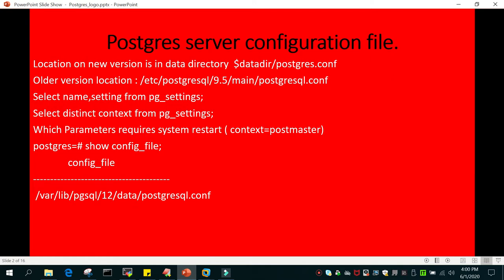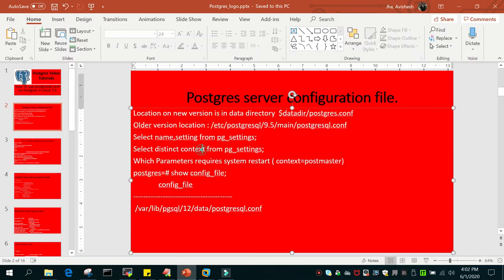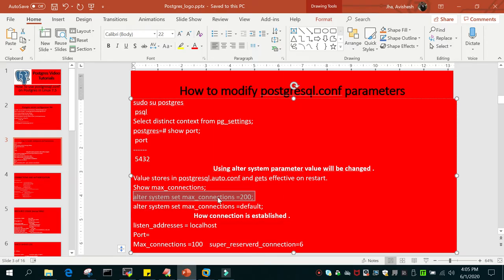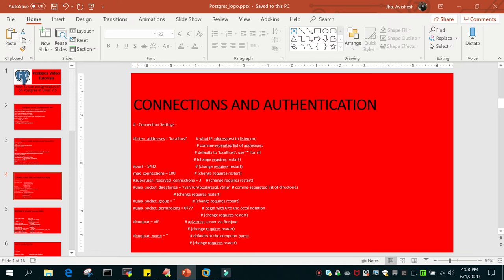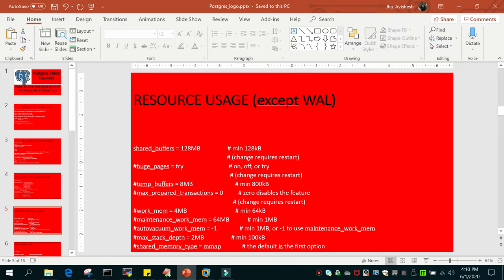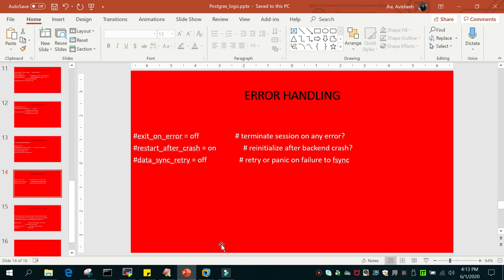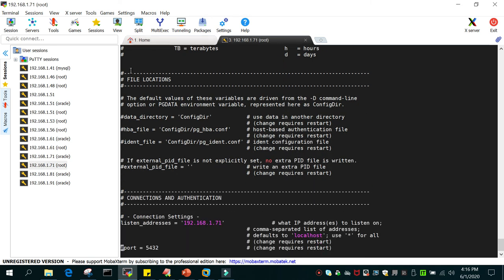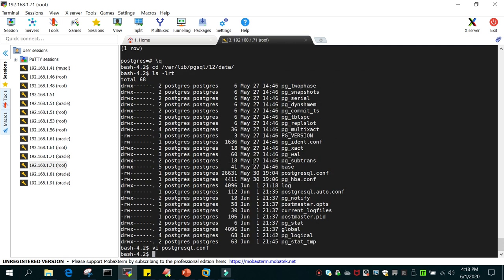Part8 - (PostgreSQL ) Postgresql configuration file